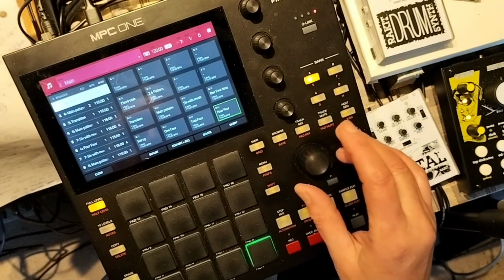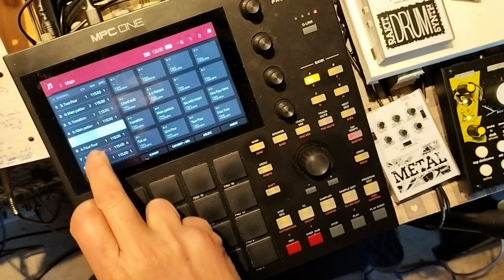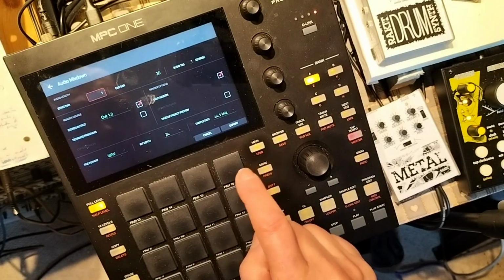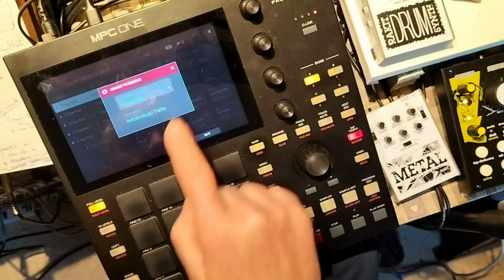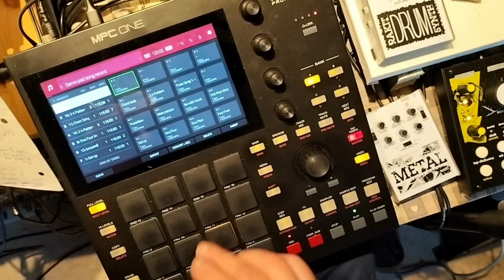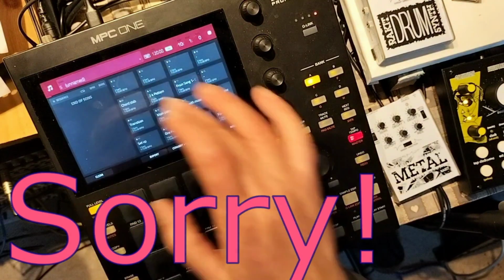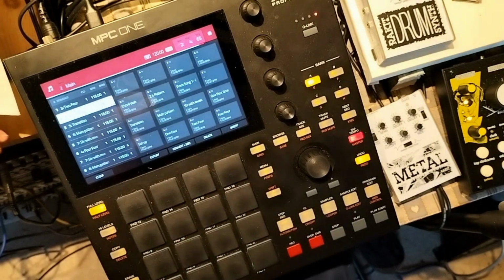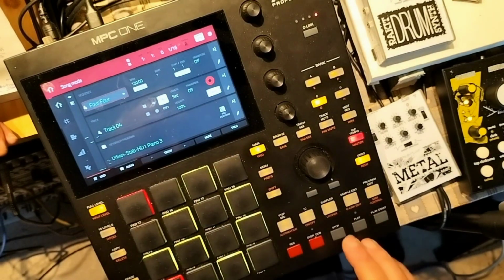Akai MPC1 Song Mode Basics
Song mode in the MPC1 is a great way to sort your arrangement of a song, but it isn't 100% intuitive; this is a quick guide. The end of the video also includes some hints and tips that may help you with your MPC1 music making.  One item I forgot to include is that, rather than just repeating a sequence, is can be worth putting it on the next step as well; this can make it easier to track where you are in the song, and easier to amend/edit your arrangement.  I hope you find this helpful.

PS. I didn't mention the sudden button when you are playing a song, but you should be able to work that one our for yourself!

This is one of what are now several videos on using the Akai MPC1 - a playlist link is at the end of the video.

Music I create with a colleague on the other side of the planet.

If you find these videos useful/enjoyable, please consider buying me a coffee;

Most of my music is on Bandcamp, you can listen for free (for a while)